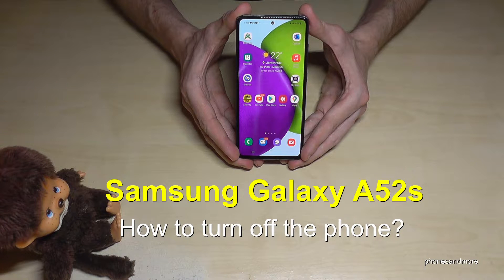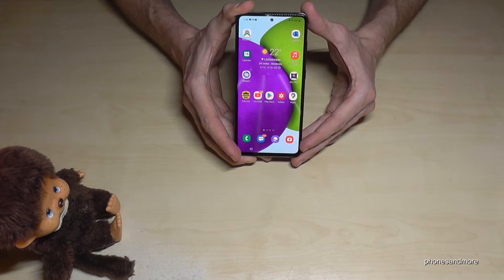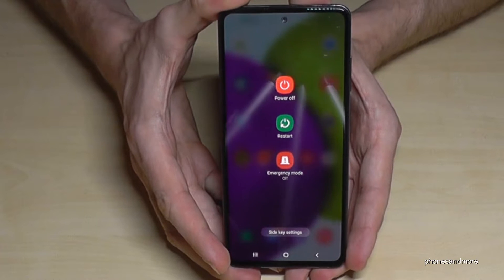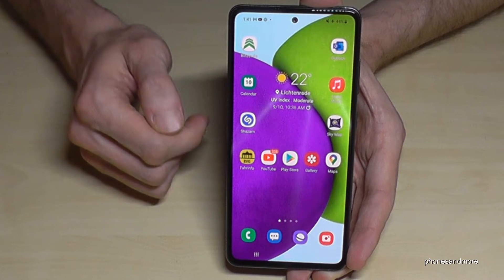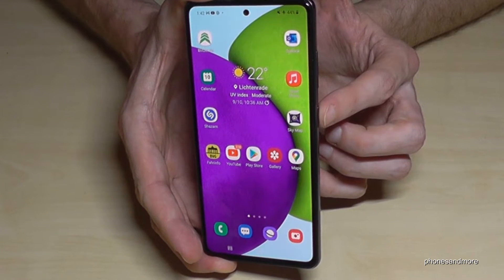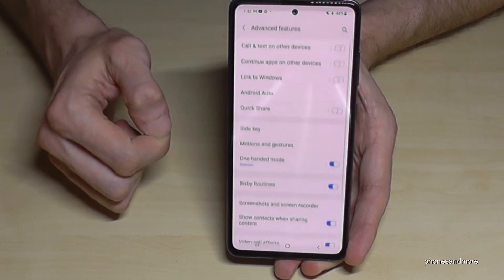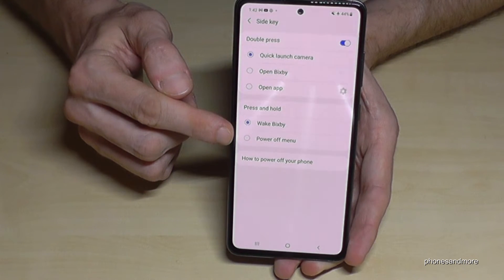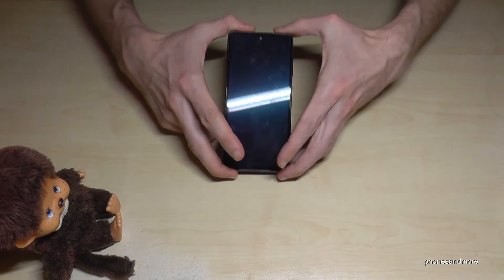Samsung Galaxy A52s: How to turn off the phone? And how to set up the Power Button?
With this tutorial video, I will show you, how you can shut down the Samsung Galaxy A52s and A52s 5G. I will show you also, how you can set up the Side-Button as a real Power-Button